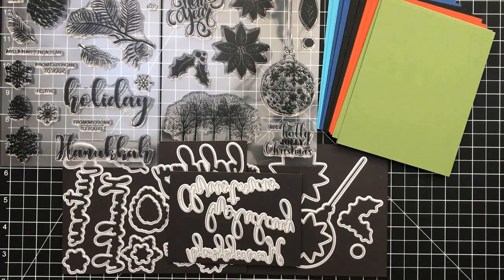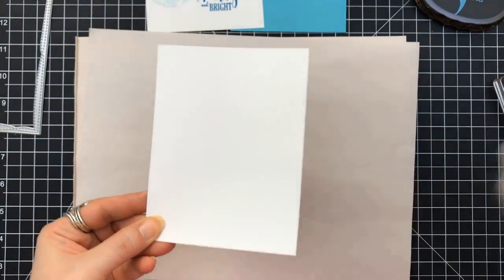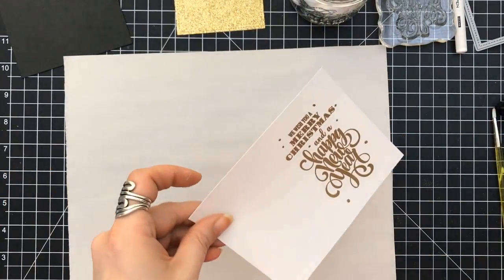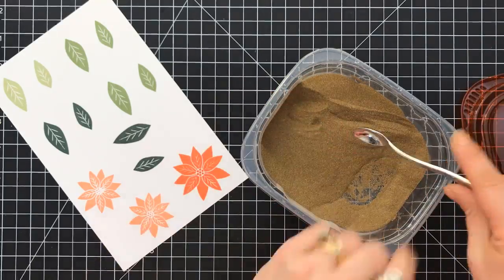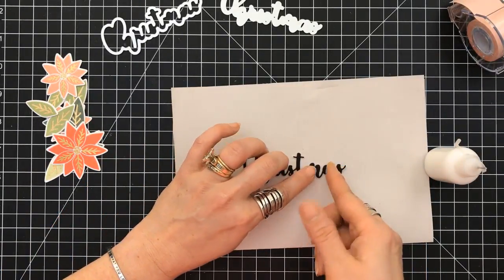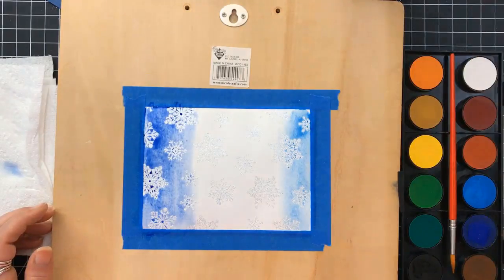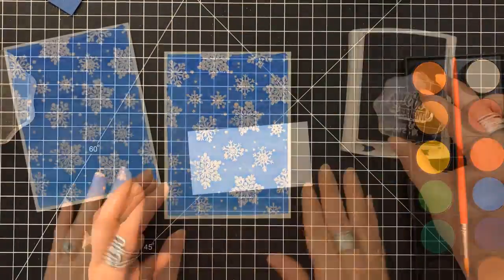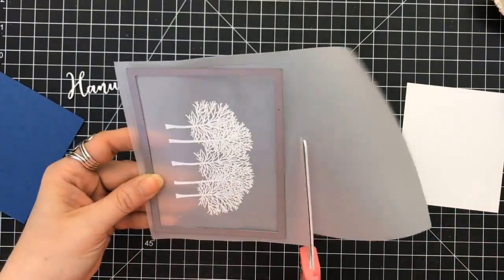10 Cards - 1 Kit | Gina K Stamp TV Kit | Merry and Bright | Part 1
Hello Everyone and Welcome Back! – It’s a rambler video, LOL

For those that celebrate……HAPPY THANKSGIVING!  HAPPY GOBBLE-GOBBLE!

NEW KIT ALERT!

This is Part 1 of the Gink K Stamp TV Kit – Merry & Bright!  I created a total of 10 cards and this video will go through the first 5! ENJOY the video!

Gina K Kits are packed with so much!  This is not a monthly subscription but rather she releases many types of kit throughout the year.  Some are larger in size than others! As always I encourage you to check out her products!

If you are interested in this kit, the link is below!

~Desiree

Below is a list to the items that I used in this video outside of what was included in the Kit – NOTE there are affiliate links associated below with some of the products listed.

Recollections Embossing Powder (White [snow] and Gold) (Michael’s Arts and Craft Store)
Stampin’ Up! Dye Ink – Night of Navy
Altenew Dye Inks –
Foam Squares (Uline.com)
Martha Stewart Heat Gun (Michael’s Arts and Craft Store)